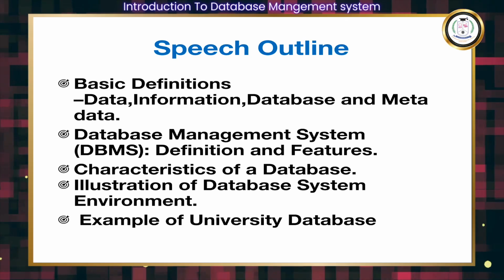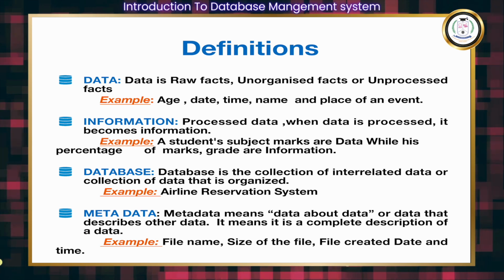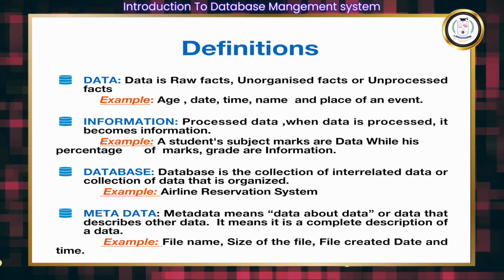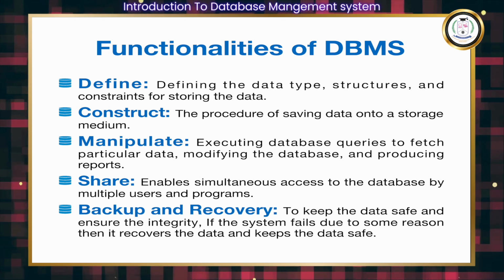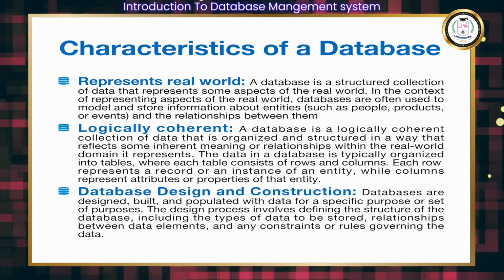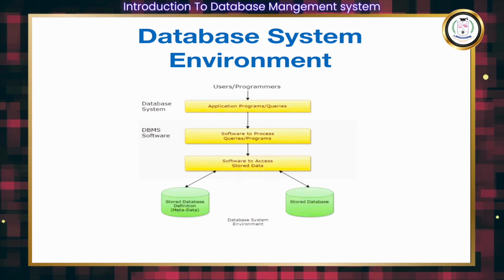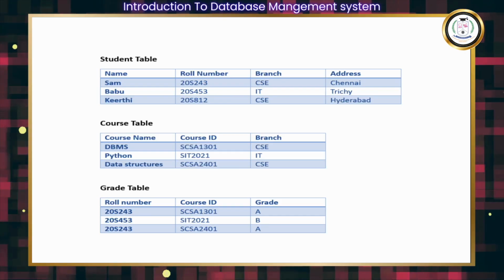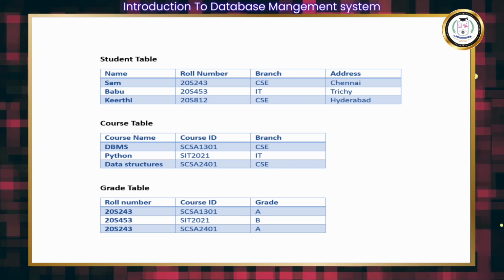Introduction to Database Management Systems. - Dr A Yovan Felix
This introductory video on Database Management Systems (DBMS) provides a comprehensive overview of fundamental concepts and functionalities. It begins by elucidating basic definitions, including data, information, database, and metadata. Subsequently, it delves into the definition and functionalities of DBMS, covering database creation, manipulation, and sharing. The discussion then transitions to exploring key properties of databases, emphasizing their representation of real-world aspects, logical coherence, and purposeful design. An illustration of the database system environment elucidates the interaction between users, programmers, and the DBMS software. Finally, an example of a university database is examined to reinforce understanding, showcasing the application of DBMS functionalities in defining, constructing, manipulating, and sharing data. Through clear explanations and practical examples, the video aims to equip students with a solid foundation in DBMS concepts and operations.